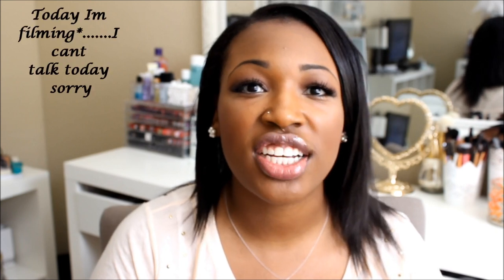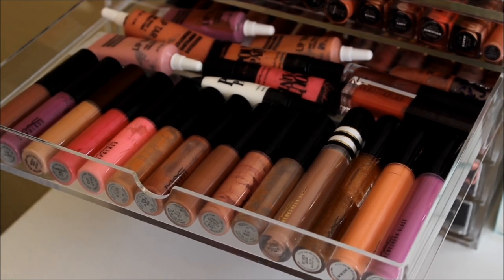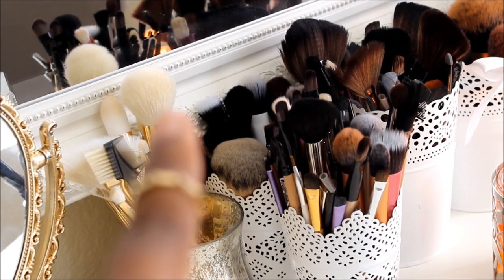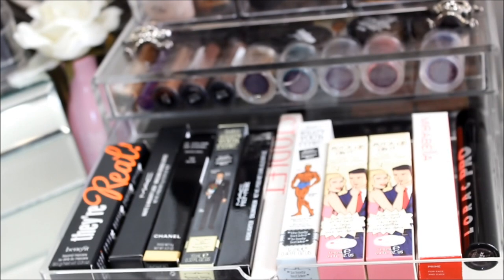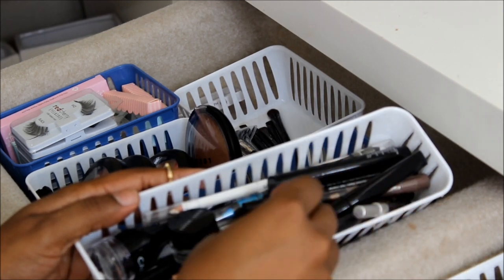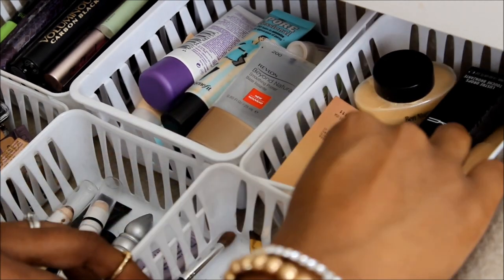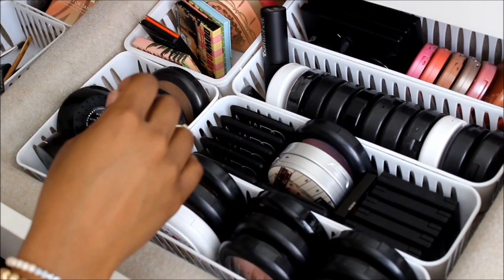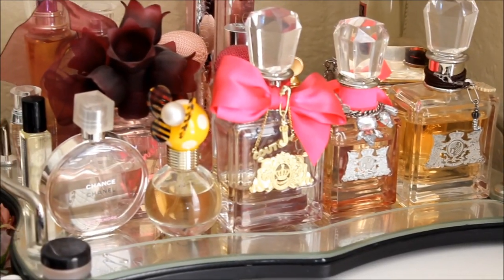Makeup Collection, Storage and Organization 2014 | Vanity Tour + Muji Drawers | PART I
I am aware that the last 10 mins of the video is blank.  I tried to fix it but was unsuccessful.  I will be uploading a PART II which will be the last 10 mins of this video...it is what is in my Alex 9 drawer so look out for that.

Kik: Meka_meeks

Everything in this video belongs to me and was purchased with my own money.